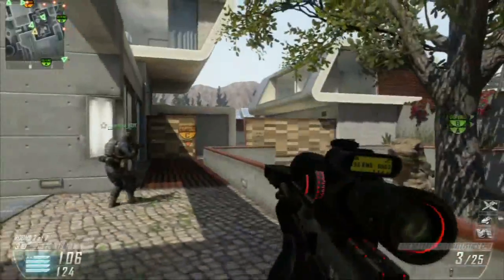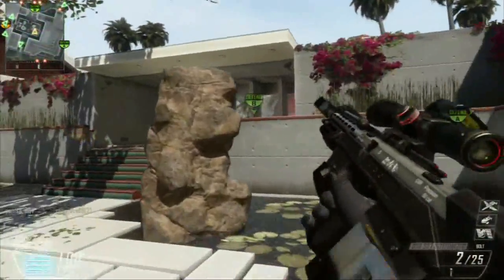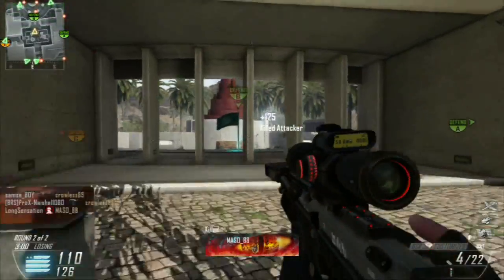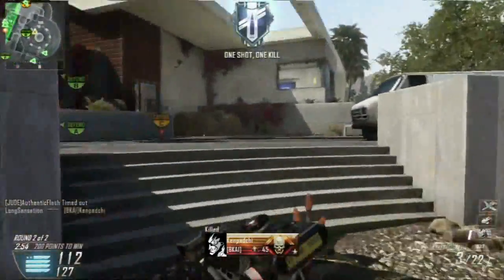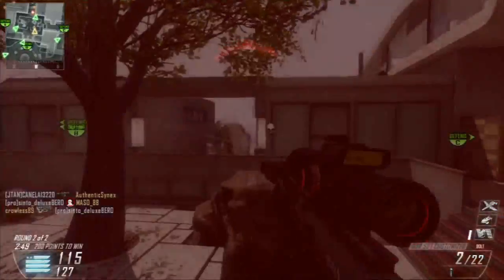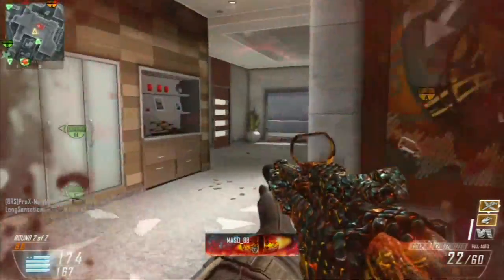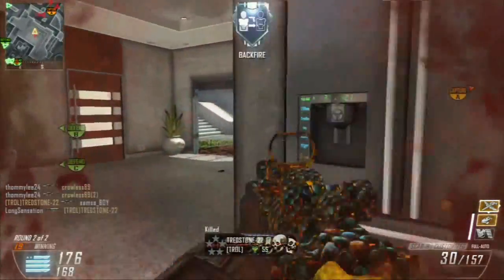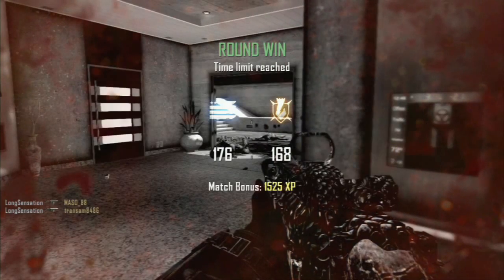ALL CALL OF DUTY GHOSTS MAPS NAMES LEAKED (COD GHOSTS MULTIPLAYER MAPS LEAKED)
Your Number one source for Call of Duty Ghosts multiplayer information and news including weapon reviews, tips and tricks and new features.